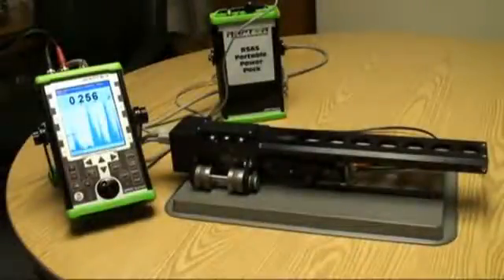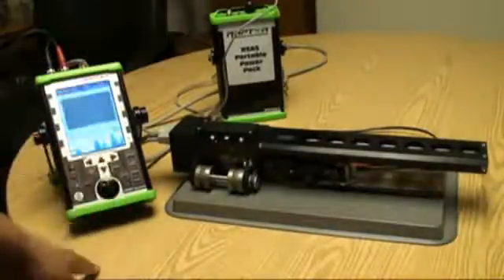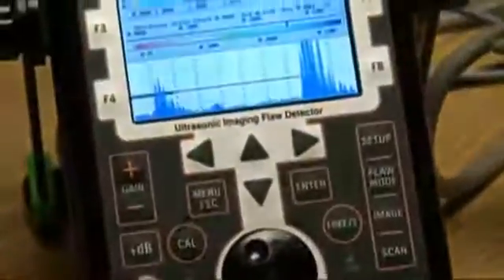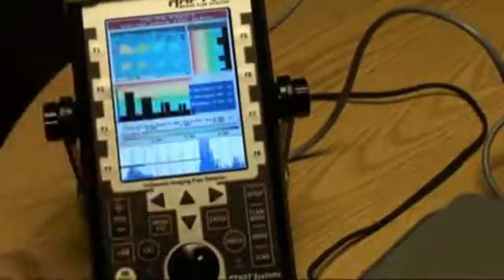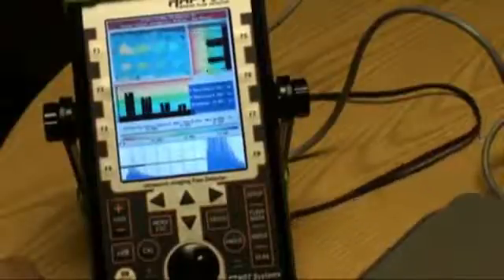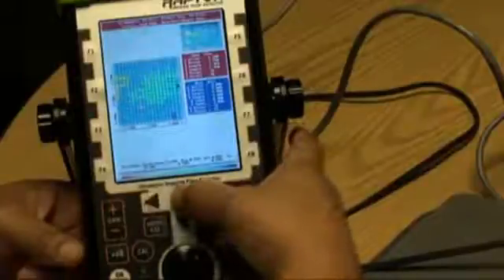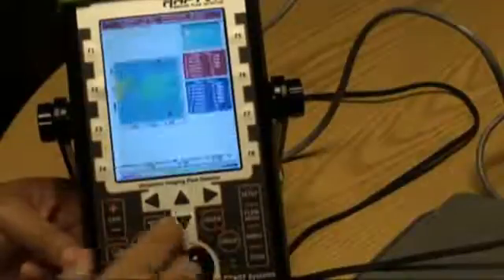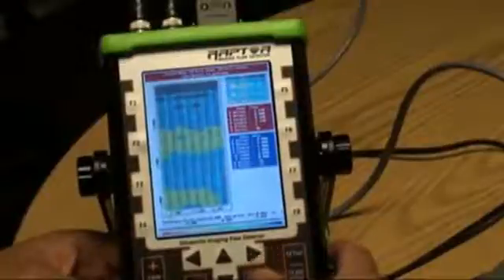Thiết bị siêu âm chiều dày kim loại, siêu âm mối hàn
VINACONTROL là đơn vị chuyên kiểm định, kiểm tra không phá hủy, kiểm tra mối hàn, đo độ dày đường ống, kiểm tra khuyết tật băng các phương pháp NDT.

Công ty CP Chứng nhận và Kiểm định Vinacontrol
Trụ sở: 54 Trần Nhân Tông, Hà Nội
Add : 115 Trần Quốc Thảo, Phường 7, Quận 3, Tp HCM.
HP : 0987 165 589 / 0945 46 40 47